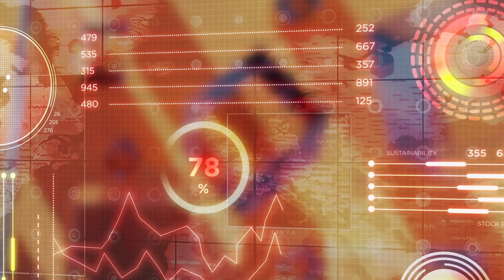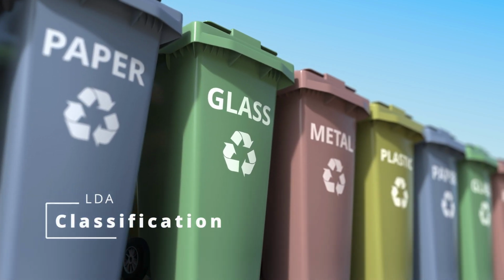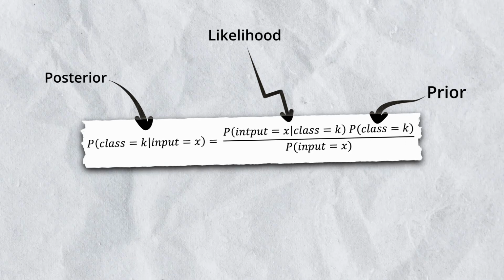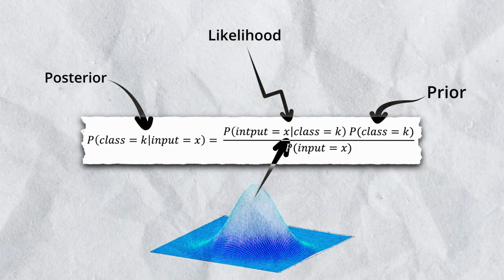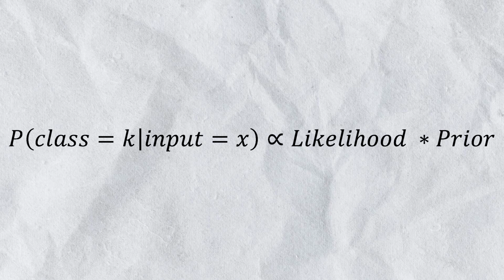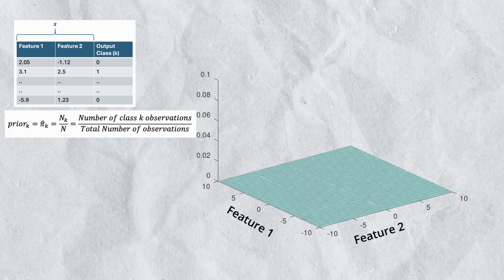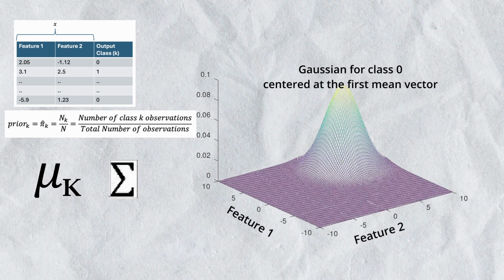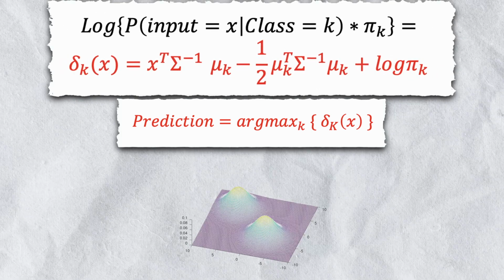Linear Discriminant Analysis (LDA) for Classification in 3min !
Linear Discriminant Analysis for people in hurry !